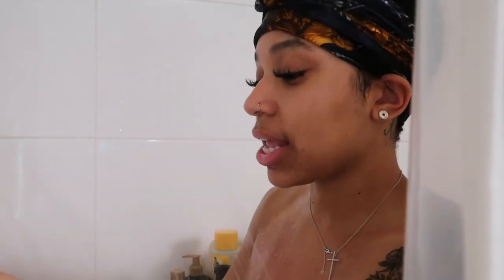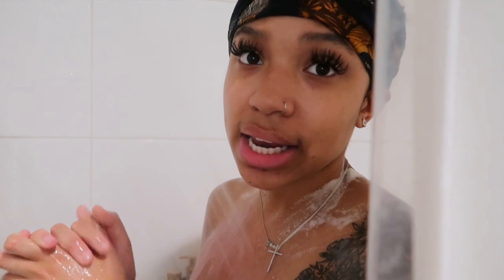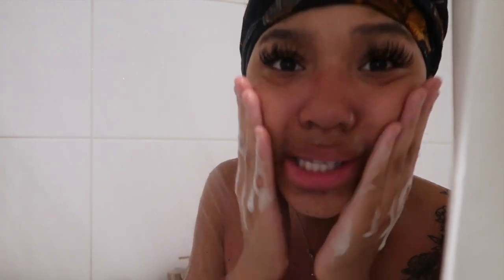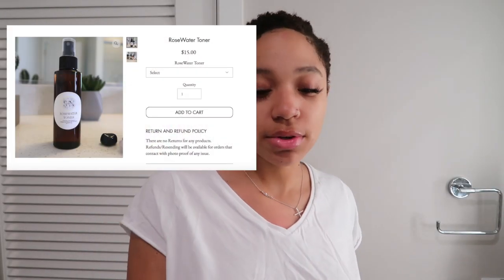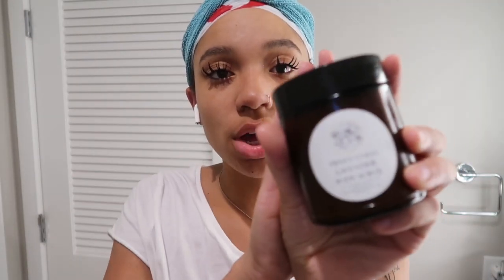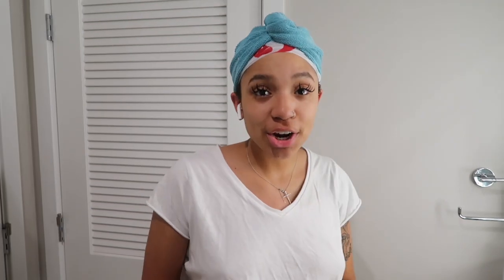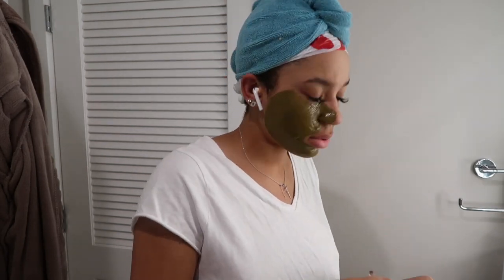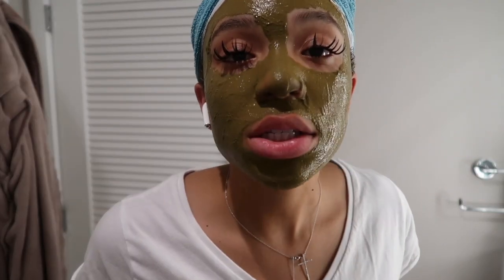MY ALL NATURAL SUMMER SKINCARE ROUTINE | SERENA NICOLE SKINCARE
FOLLOW MY SKINCARE COMPANY @SERENANICOLESKINCARE